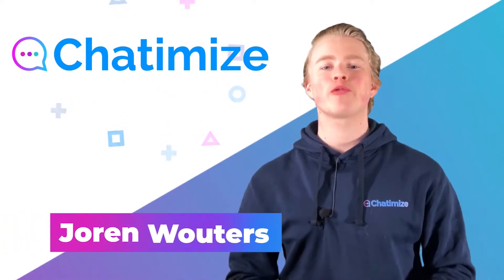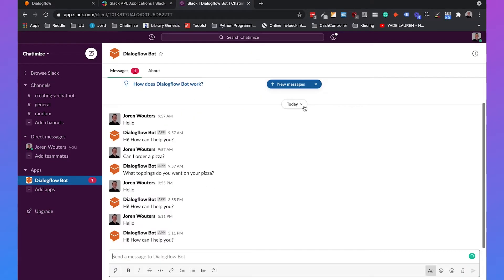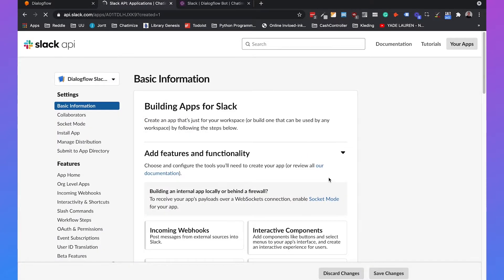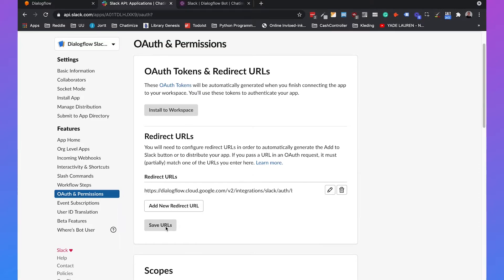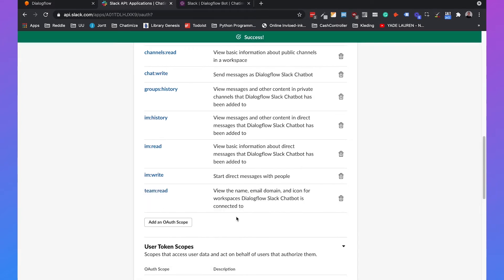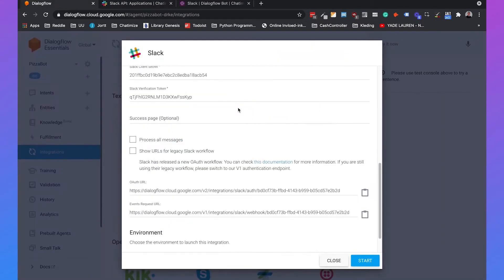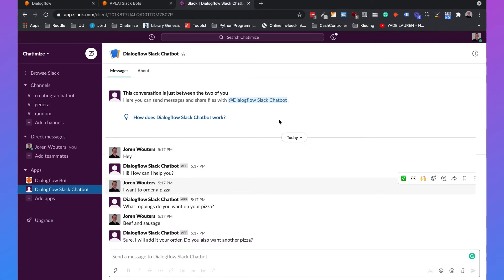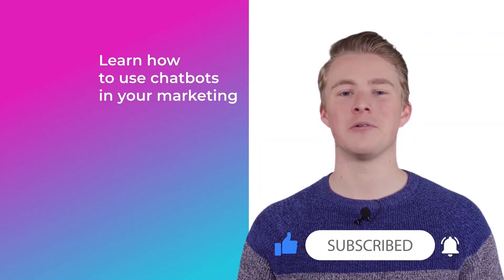How To Connect DialogFlow to Slack (2021)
In this video, I will explain how you can connect your Dialogflow agent to Slack and use Google's AI in your Slack chatbot. I will show you:
- How to use the standard Dialogflow integration
- How to connect Dialogflow with your own Slack App
- How to add your chatbot to a Slack Workspace and Channel

Add Bot Token Scopes to your Slack app:

- app_mentions:read
- calls:read
- calls:write
- channels:history
- channels:read
- chat:write
- groups:history
- im:history
- im:read
- im:write
- team:read

- Message.channels
- Message.groups
- Message.im
- Message.mpim

Contents:
Intro: (00:00)
Test standard integration - (00:19)
Create Slack App - (01:27)
Paste credentials in Dialogflow: (02:07)
Add Bot Token Scopes: (02:57)
Subscribe to Event in Slack: (03:58)
Add Slack App to workspace: (05:00)
Add chatbot to Slack channel: (05:48)